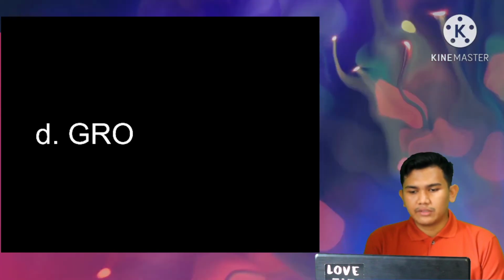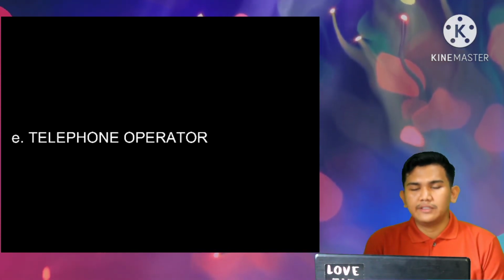Hoter Organization and Staff (Part 1)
Name  :Gusti Ngurah Yoggy Artaliawan
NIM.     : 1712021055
Class   : 7B

5th Group